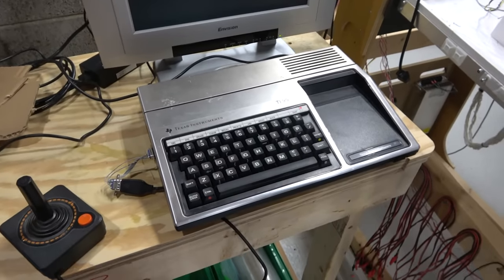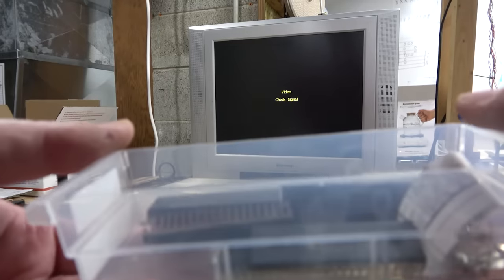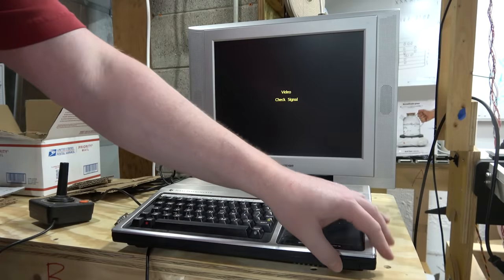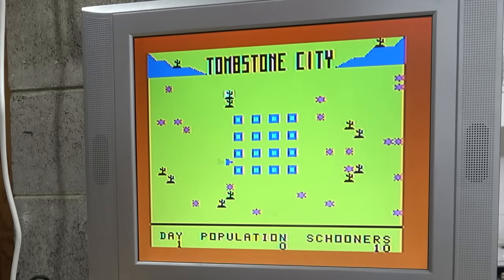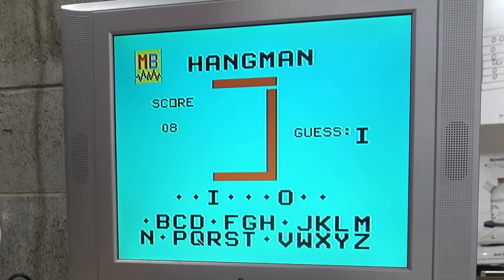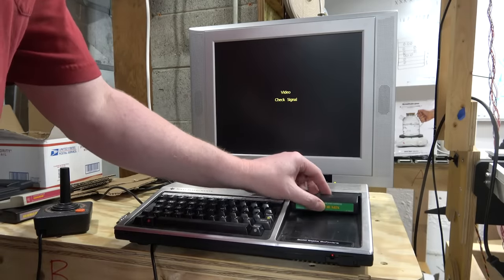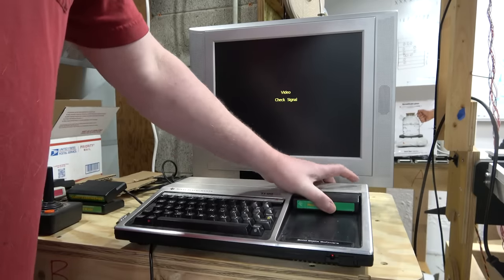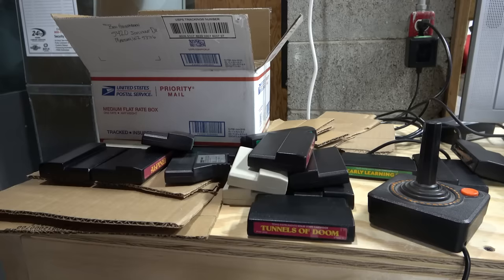Playing TI-99 Computer Games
A while back I took a look at a TI-99/4A computer that was donated to me. In this video I finally get around to trying out some games, graciously loaned to me by a viewer. Enjoy, and don't forget how to do the "Alligator Mix"!